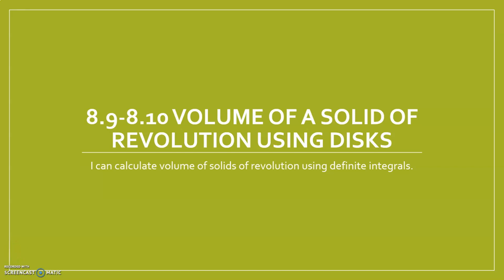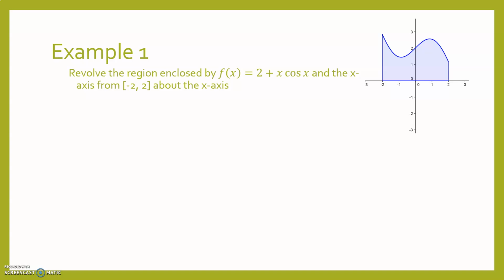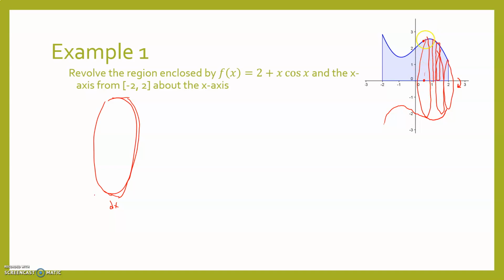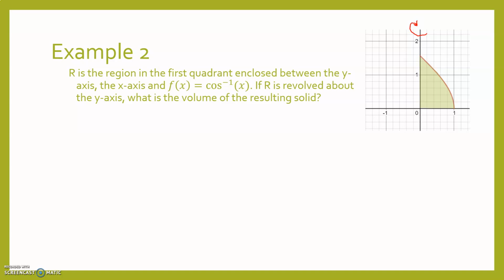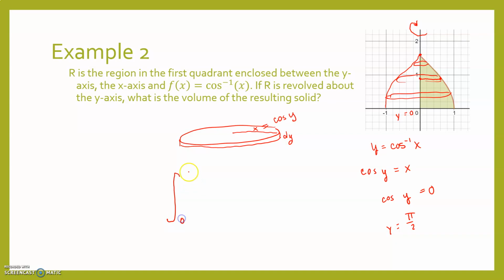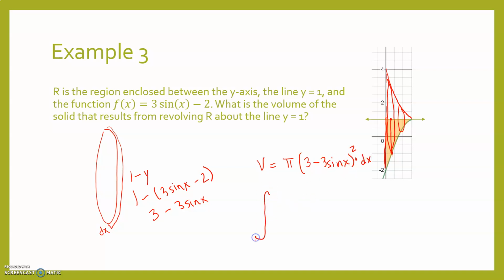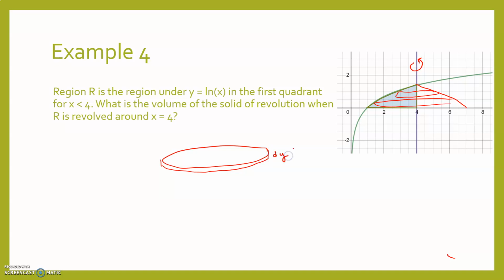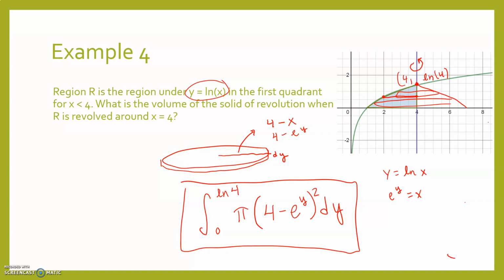8.9-8.10 Volume using disks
I can calculate the volume of a solid of revolution using definite integrals.